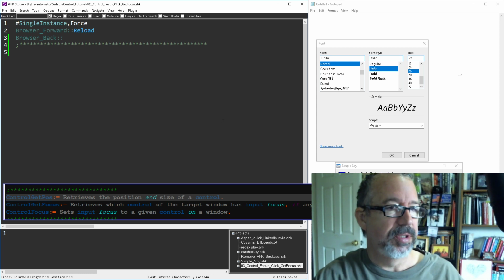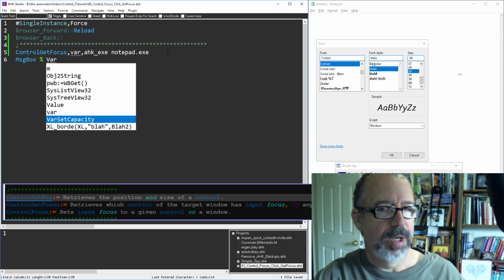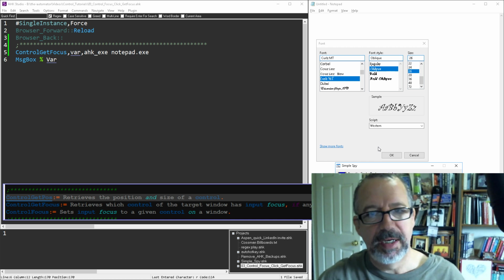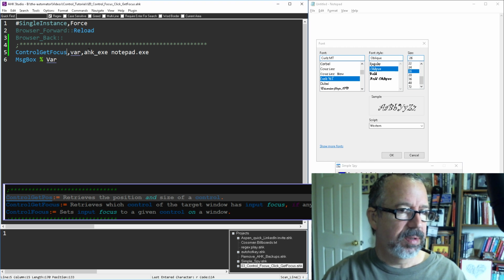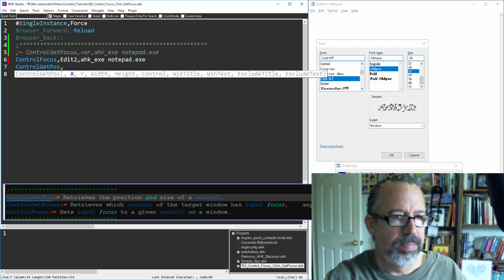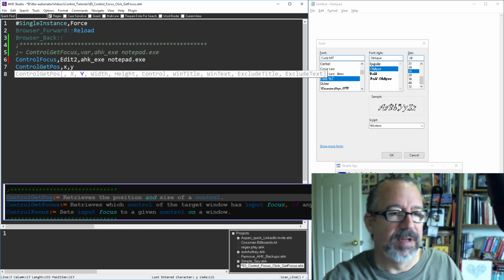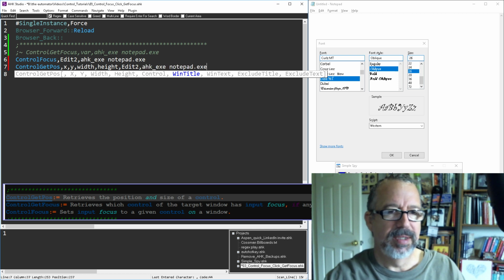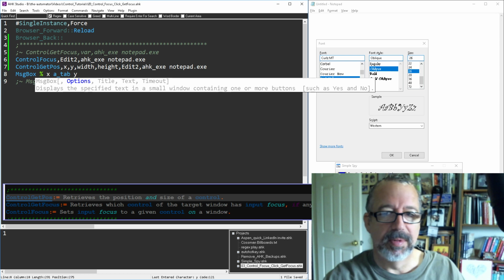Automating Programs with Controls in AutoHotkey: 04 ControlFocus, ControlGet, etc.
In this tutorial I walk through how to Automate Windows programs by using Controls in AutoHotkey to: